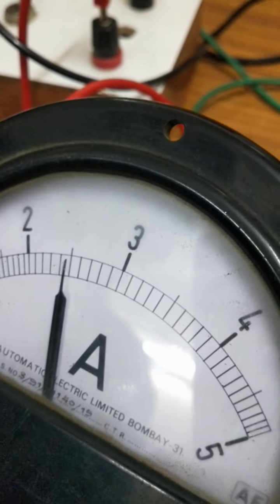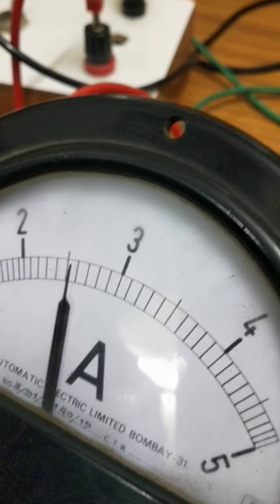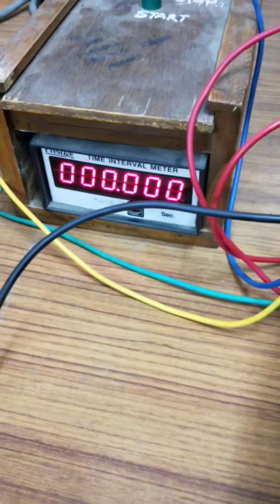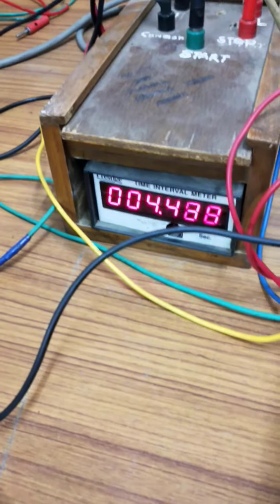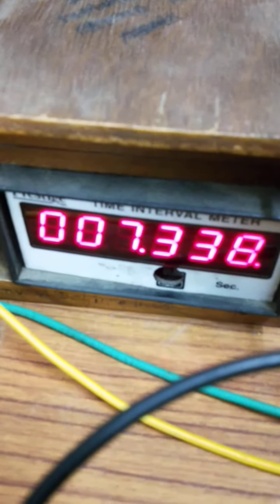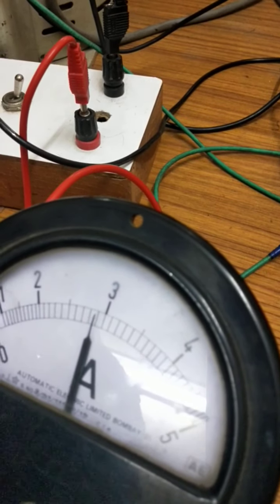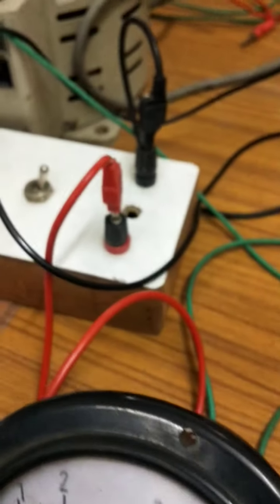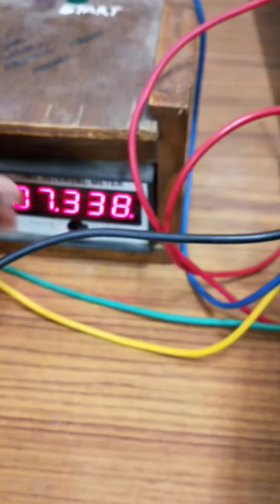Numerical Relay MC61C NI 3 sec Readings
Numerical Relay MC61C Normal Inverse 3.0 sec Readings